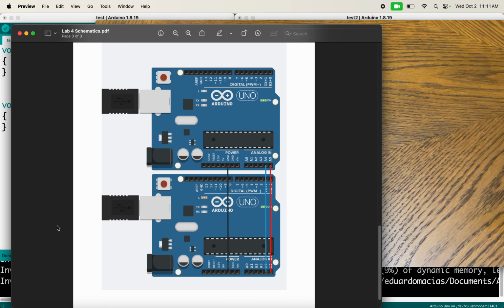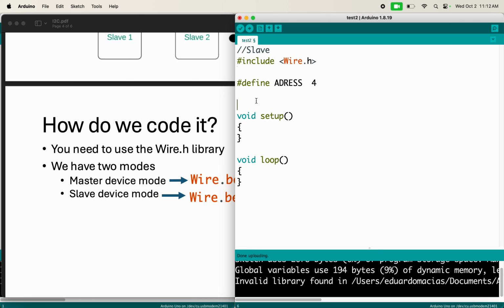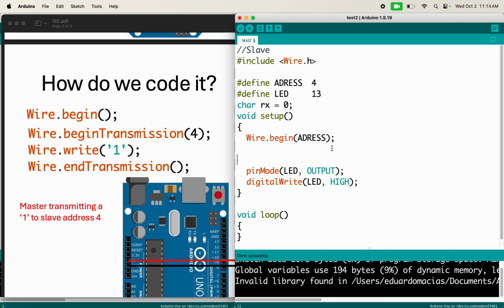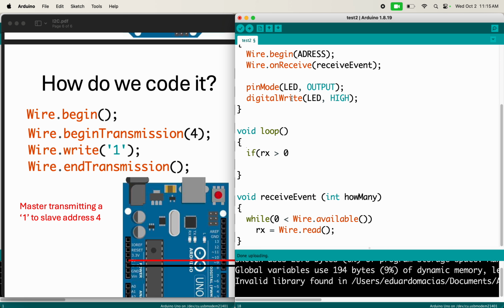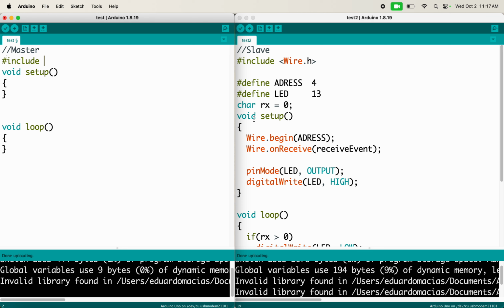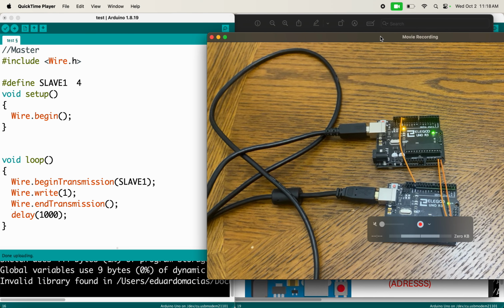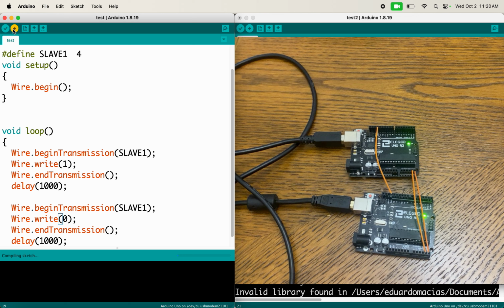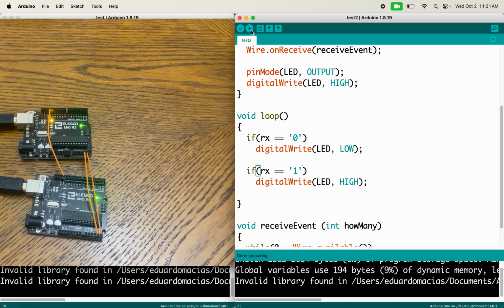Lab 4 Examples 3 and 4